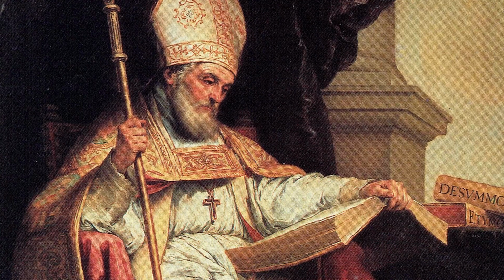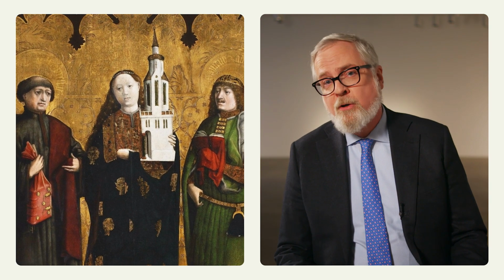How To Identify Saints in Old Master Paintings | Sotheby's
Sotheby’s International Head of Old Masters Division, Christopher Apostle, explores the clues that are hidden within historical Old Master paintings. Some may say that understanding the subjects can be intimidating however, Christopher walks through the artist’s carefully designed motifs that allow you to identify which Saint you are looking at. Not only does it bring you to the correct era, but also what story the artist telling with their single paintbrush.